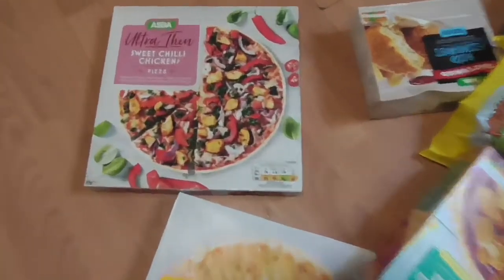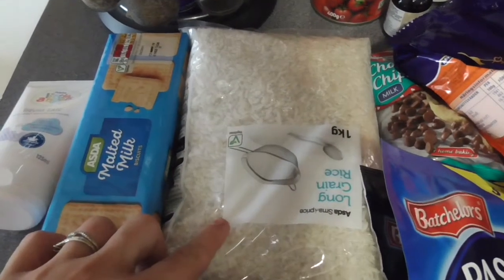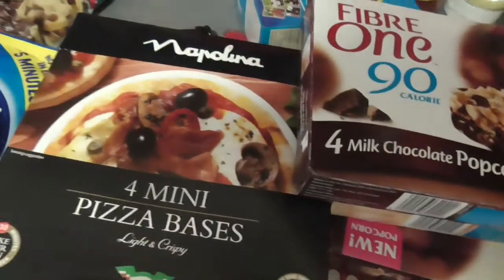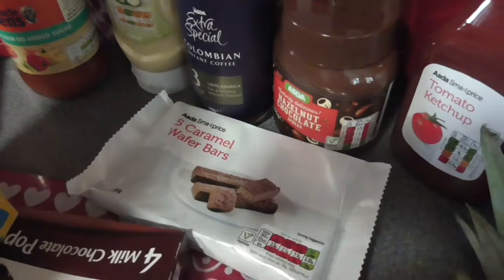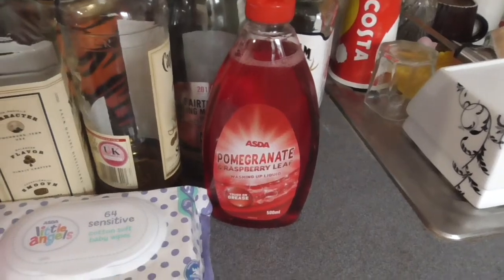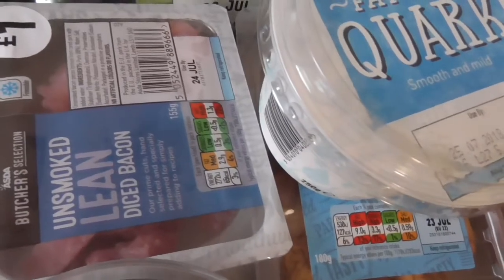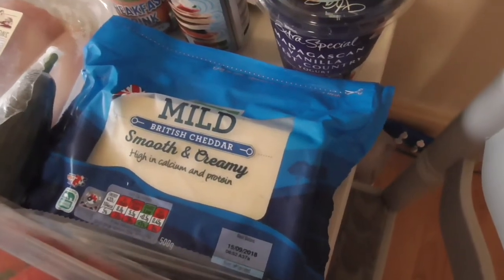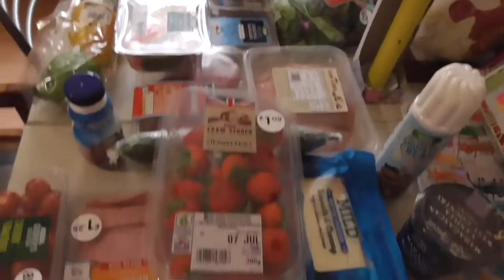Asda Food Shop | Grocery Haul | Family and Slimming World Friendly | July 2018 | Nicola Mummyp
This weeks food shop!